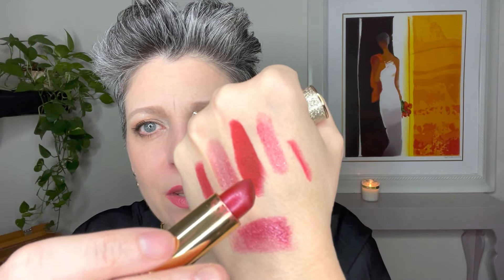FIRST HOLIDAY LOOK! Bring out the Shine and the Red Lipstick! Dior, Urban Decay, Nars, Pat McGrath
Hello everyone,
Here we go, I started to feel the holiday season and so. here is FIRST HOLIDAY LOOK! Bring out the Shine and the Red lipsticks! Dior, Urban Decay, Nars, Pat McGrath

Products:
Victoria Beckham Cell Rejuvenating Priming Moisturizer in Original
Victoria Beckham Cell Rejuvenating Power Serum
LIsa Eldridge The Foundation in 7
Dior Crayon Eye Liner in Brunn Intense
NARS High Profile Cheek Palette
Pat McGrath Skin Fetish Highlighter & Balm Duo in Golden
Dior Eyeshadow Palette in Lucky Star (last year holiday palette, there are still some going around)
Urban Decay Lipstick in Matte Bad Blood
Bobbi Brown Lip Liner in Red

Products used most of the time together with the looks (marked with * the ones used in this video):
*Chanel Sculpting Eyebrow Pencil in Brune Naturel #30
*Tom Ford Fiber Brow Gel in Granite 05
Tom Ford Shade and Illuminate in Intensity .05
La Prairie Cellular Radiance Cream Blush Berry Glow
*Thrive Mascara in Brynn
Benefit Roller Lash Mascara
*Rare Beauty Matte Liquid Black Eyeliner

Facts about me, for reference:
Age: 49
Skin Type: Dry/Sensitive
Skin Tone: Neutral (a little toward the cooler side, yellow undertones)

Closest Foundation Shade Matches:
Westman Atelier  I
DiorSkin Forever 010
Dior Capture Totale Triple Correcting Serum Foundation in 010
La Mer The soft fluid long wear foundation in Creme 03
Surratt Dew Drop Foundation  and Skin Foundation Wand in 3
Chanel Sublimage Foundation in
Clé de Peau The Foundation and Radiant Cream to Powder Foundation in 010
Tom Ford Traceless Foundation Stick in .5 Porcelain
Nars Sheer Glow Foundation in Fiji